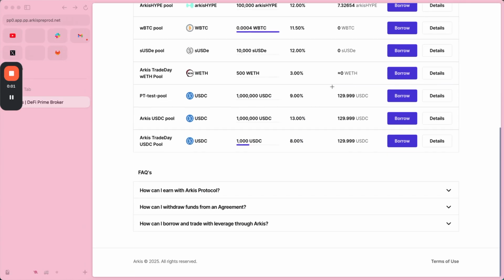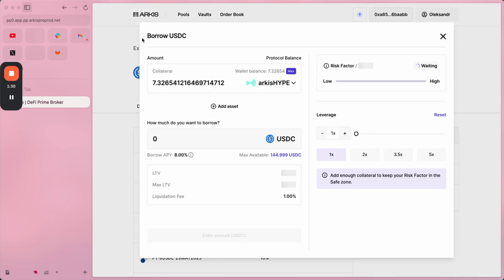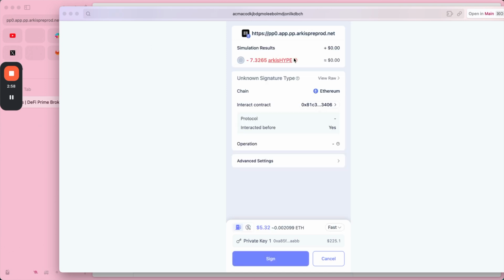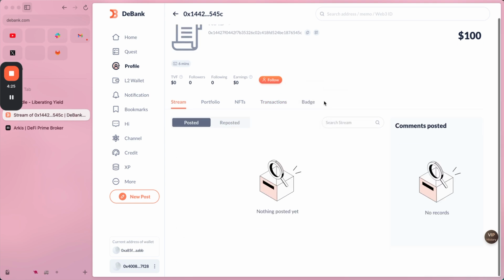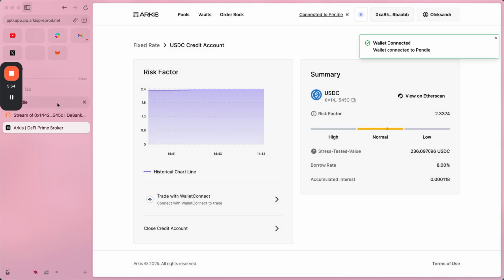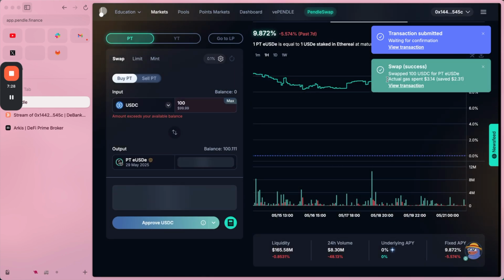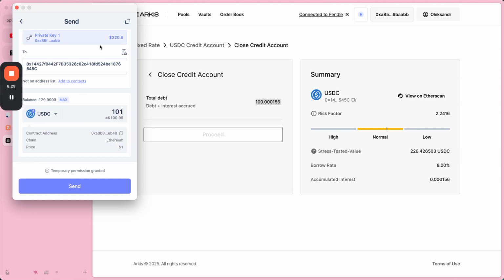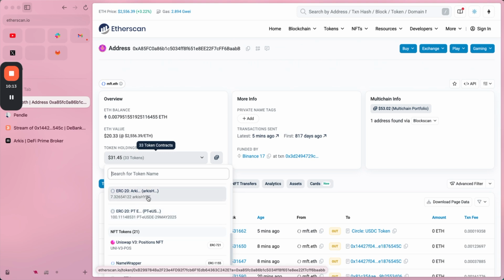Using non-EVM Asset (HYPE token) as collateral on Arkis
How Arkis protocol can be used to collateralise HYPE tokens to enter Pendle PT position.